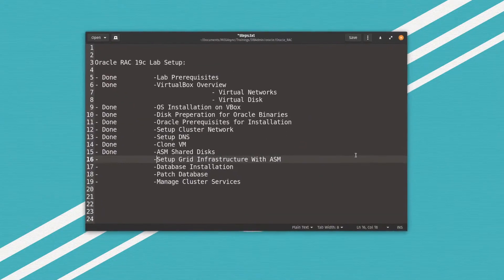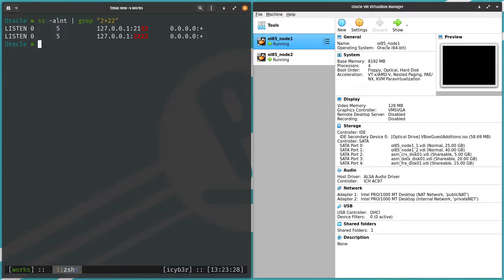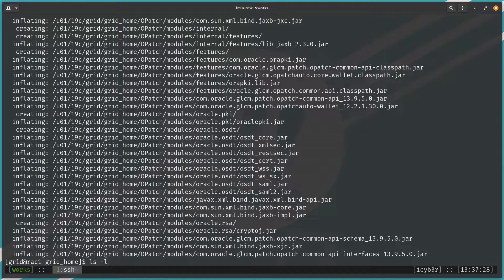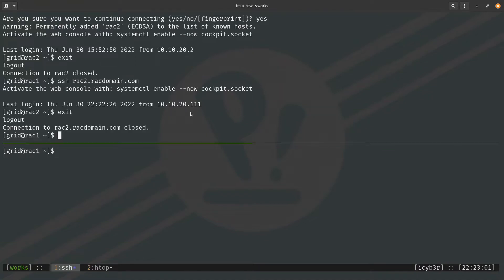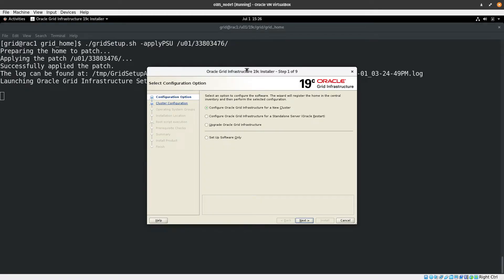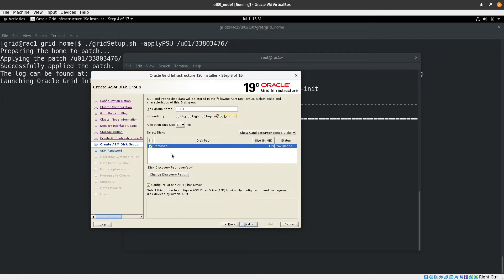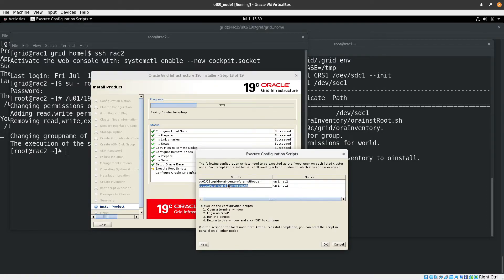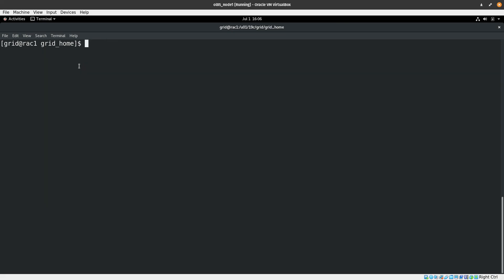Oracle RAC 19c On Oracle Linux 8.5 - Part 10 - Patch & Setup Grid Infra with ASM Filter Driver AFD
Hi,

Time Code:

00:00 Introduction
00:22 File Need to be downloaded
01:15 Public NAT Port Forwarding to SSH server.
02:24 Check the Localhost Listening ports.
02:44 Test SSH connection to both nodes from main host.
04:00 Unzip Grid Home binary to grid home Directory on OS
04:35 Upgrade Opatch to version 30.
05:30 Unzip Patch p33803476 to /u01 directory
06:00 Configure grid os user passwordless ssh connection
07:45 Verify the cluster configuration using runcluvfy.sh
09:14 Grid setup process
10:33 Initialize the CRS cluster disk using asmcmd afd_label command
11:42 Back again to Continue the Grid installation process
17:15 Check the cluster services status